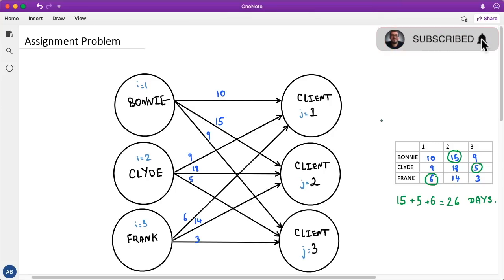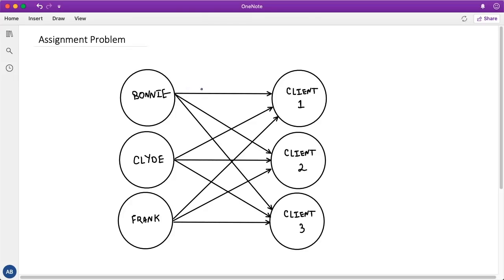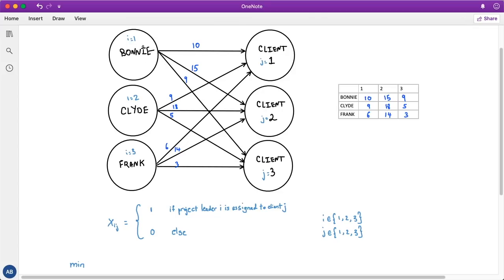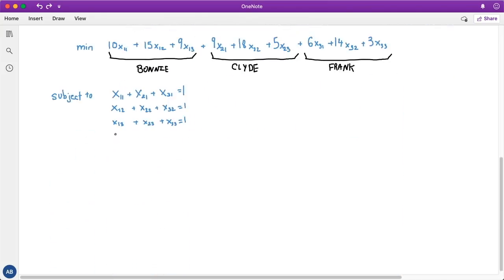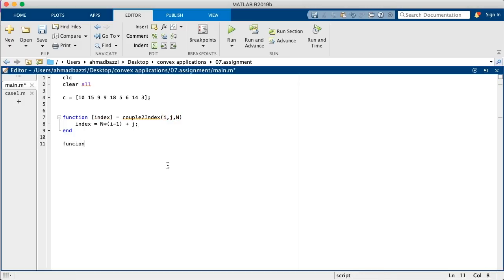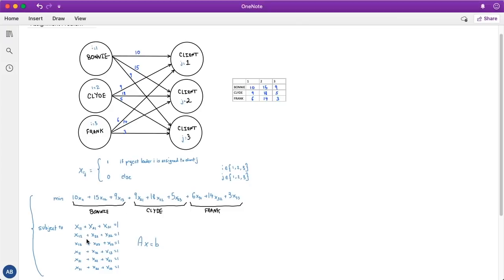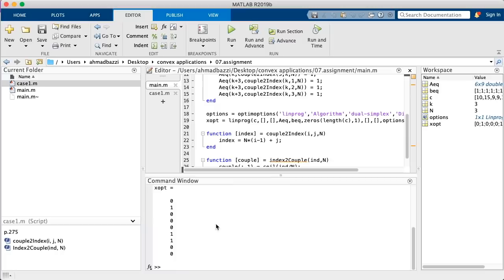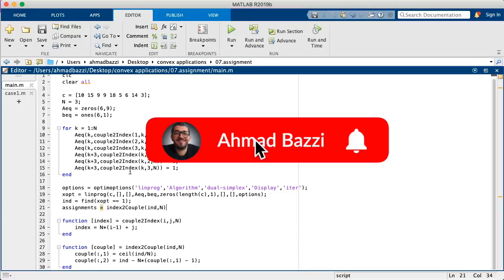The Assignment Problem | Convex Optimization Application # 7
📚About
This video explains what the assignment problem is and shows how to solve any assignment problem on MATLAB. We outline this lecture as follows:

⏲Outline⏲
00:00 Intro
00:34 Assignment Problem through an example
07:06 Assignment Problem on MATLAB
15:17 Outro